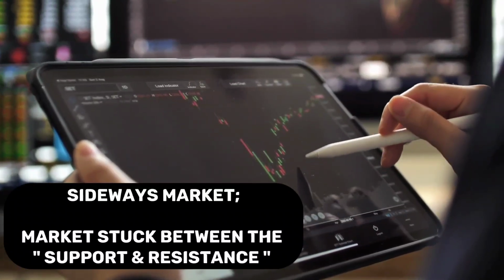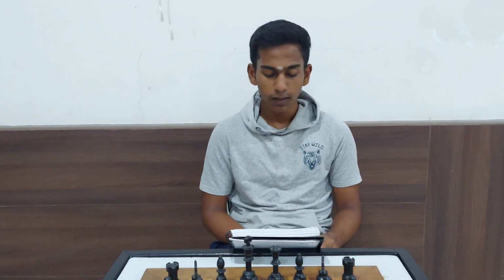Price action *CRASH COURSE* | Free PDF for course | Options trading special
Description:

Have you ever wondered why prices for goods and services are constantly changing? The answer lies in the forces of supply and demand, which dictate the price of any given product or service.

In this video, we'll explore the basics of supply and demand and how they impact prices.

By understanding these concepts, you can better analyze and predict how prices will change in response to changes in supply and demand. This knowledge can help you make better decisions when buying or selling goods and services.

So, whether you're an entrepreneur, investor, or consumer, this video will give you a clear understanding of how supply and demand impact prices and how you can use this knowledge to your advantage.